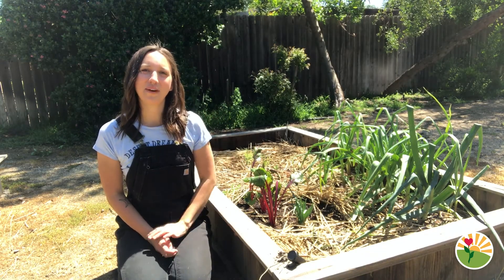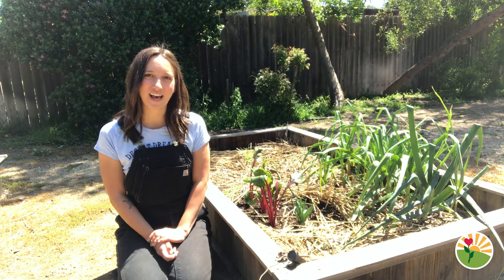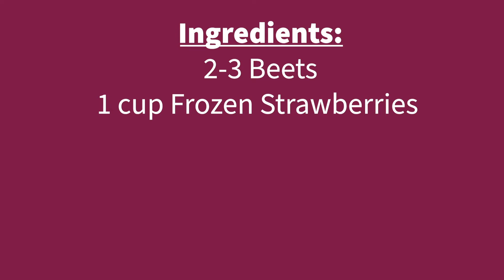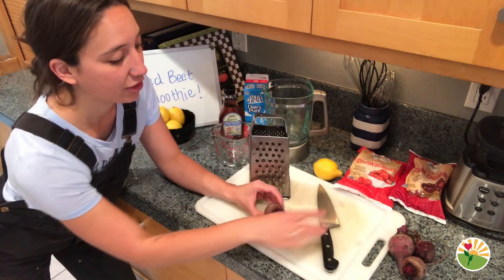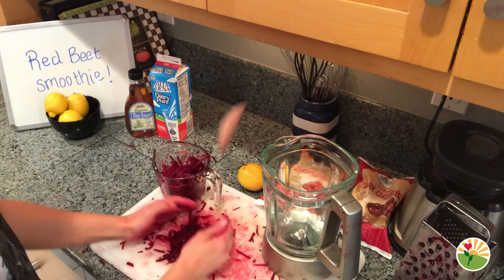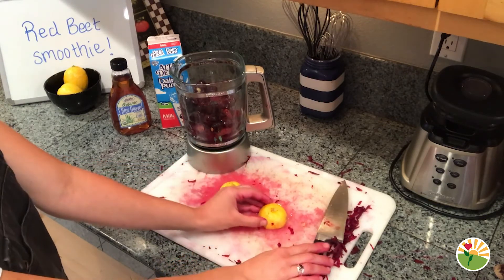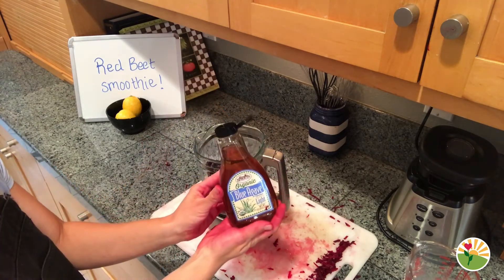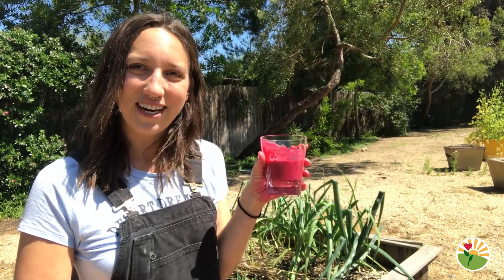Gardening and Cooking with Farmer Allison: How to Make a Beet Smoothie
Join Farmer Allison in the garden and kitchen and learn how to very beet-tiful smoothie!

If you are a resident of San Mateo County, you can earn $6 worth of VeggieRX Vouchers! Watch until the end of the video and follow the link to fill out a form to receive your vouchers in the mail